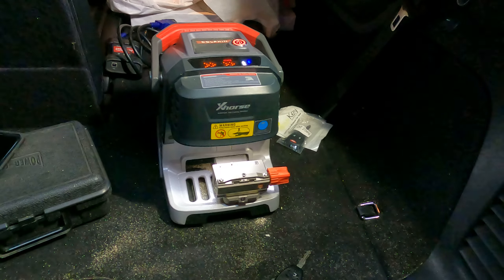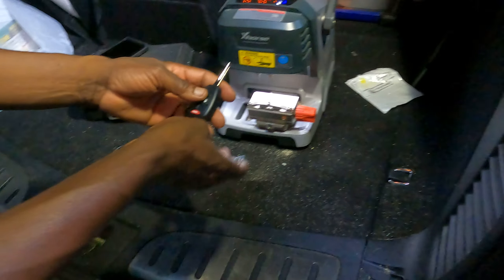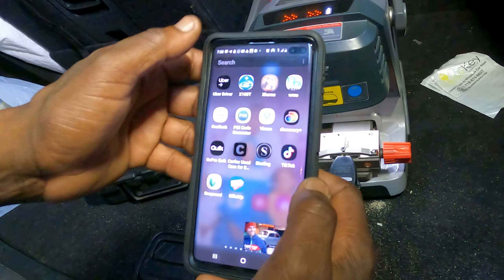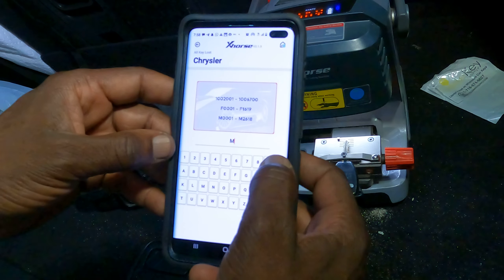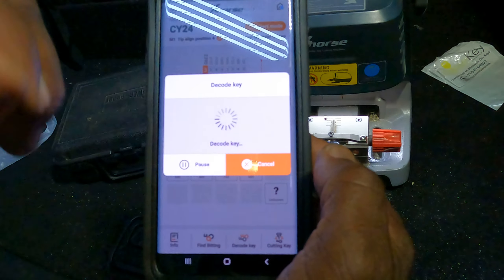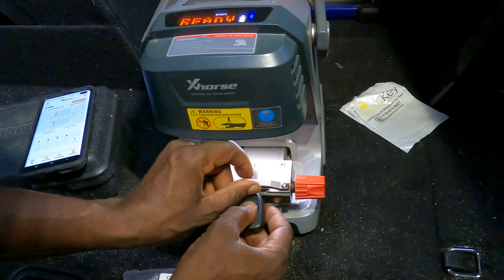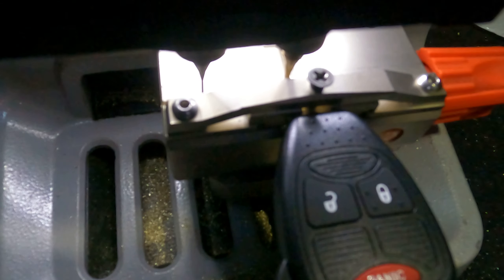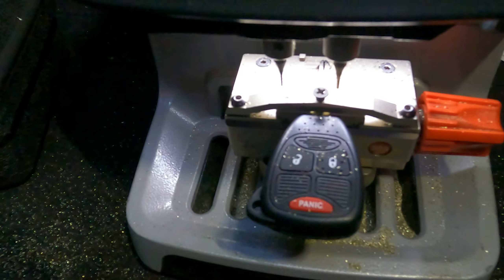How To Decode and Cut A key Using Dolfin Mini Key Tool